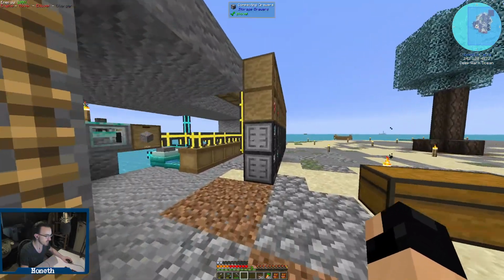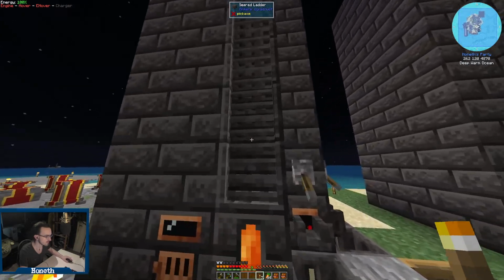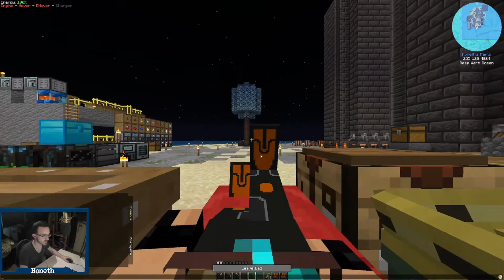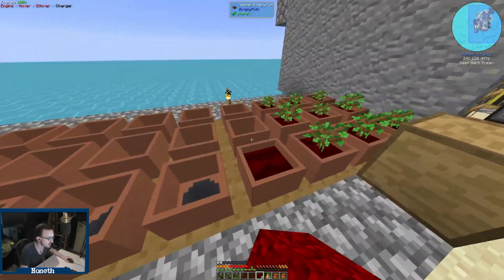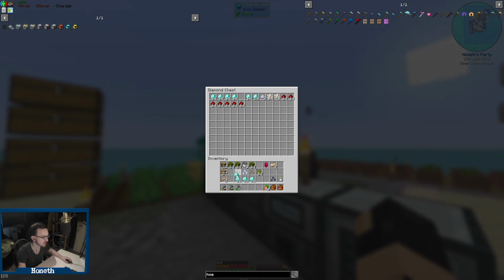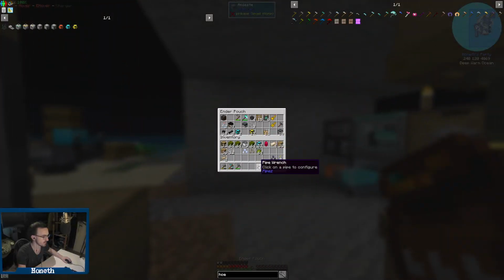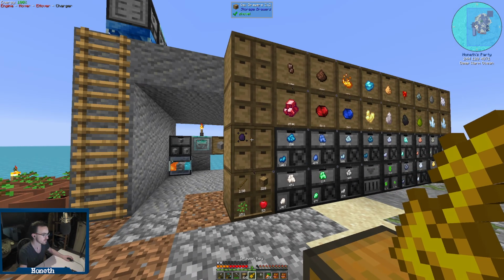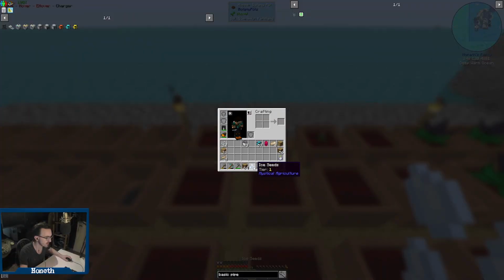FTB OceanBlock Episode 39 - Botany Pots GALORE & More Gravel Sluices!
Hello,
This is Episode 39 of many to follow.

In this episode we increase our botany pot count by a lot and we add more sluices to the gravel setup.

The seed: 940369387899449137